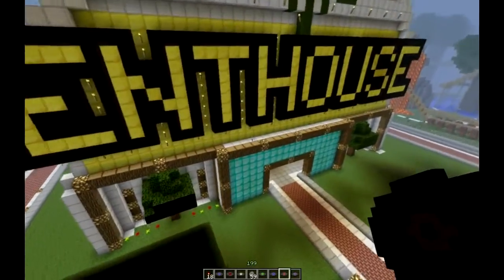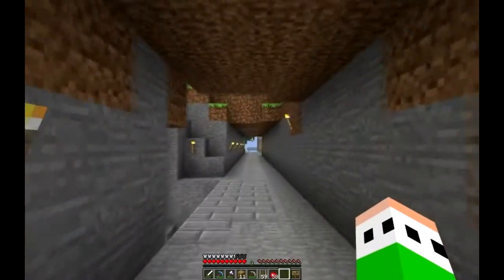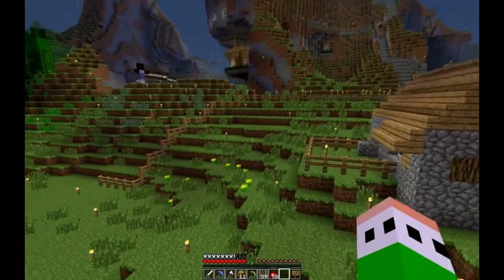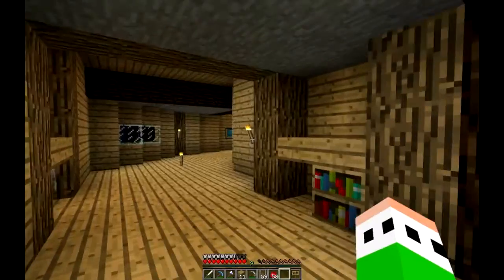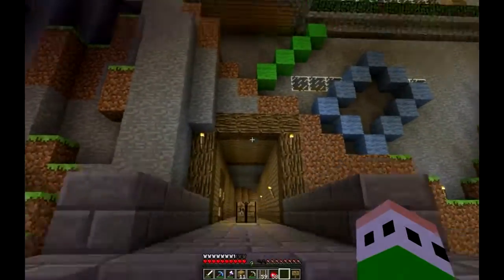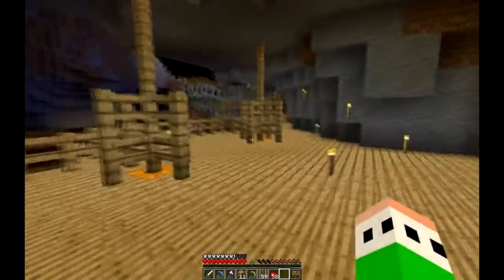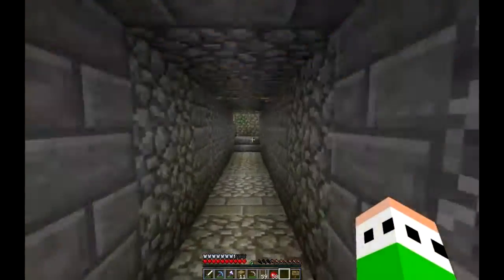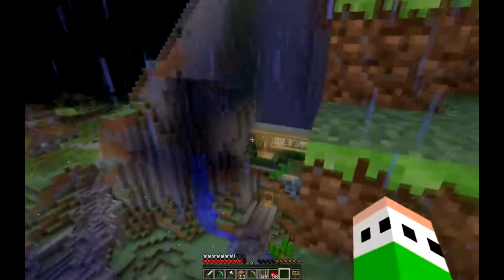Enthouse jazz lounge bar disco etc - re-recorded